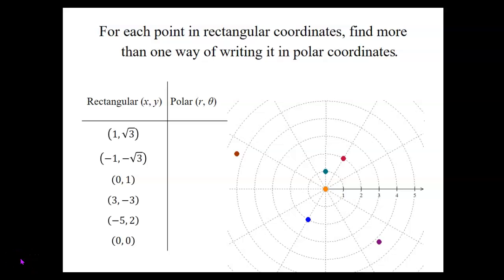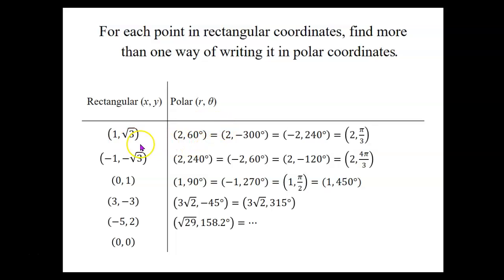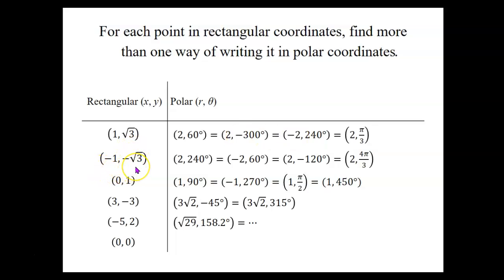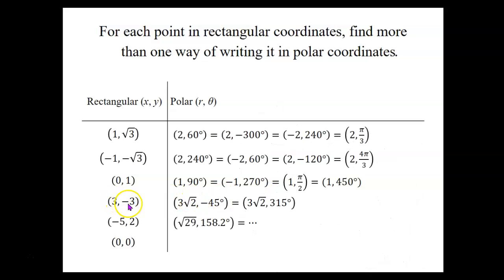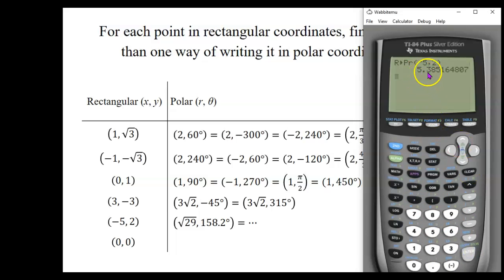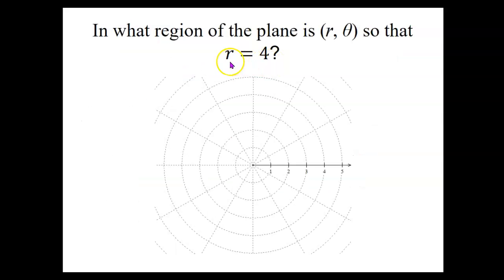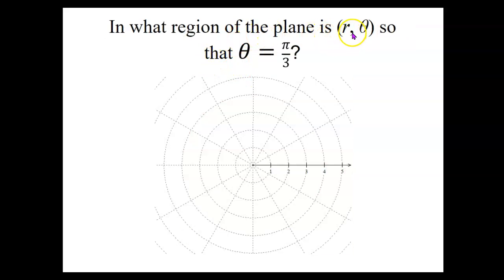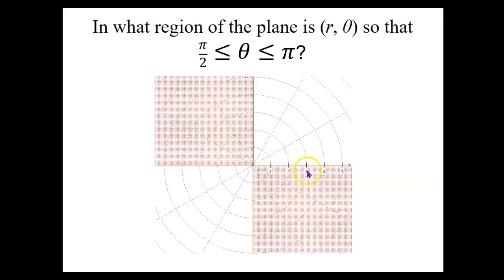10.7 Polar Coordinates part 2